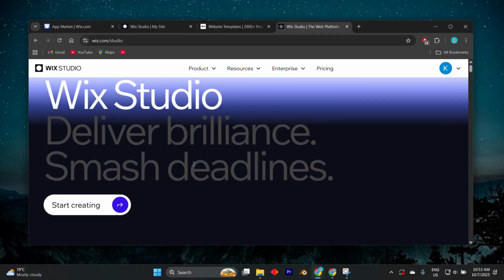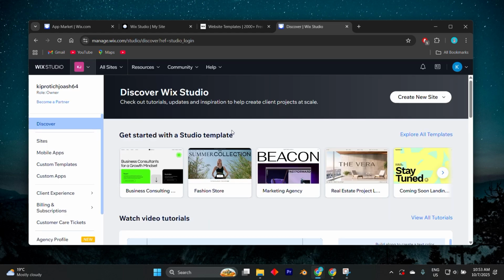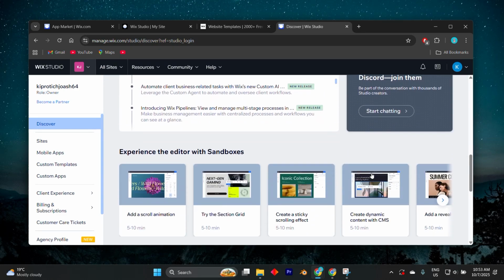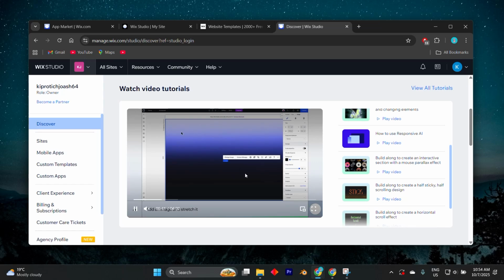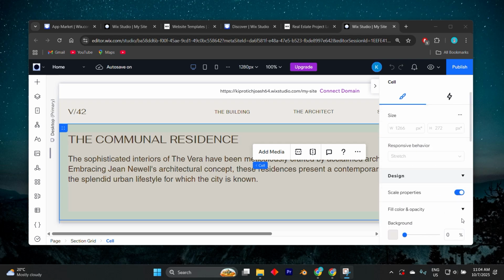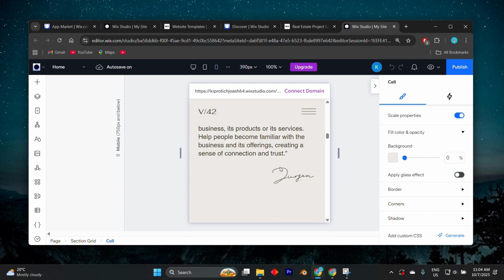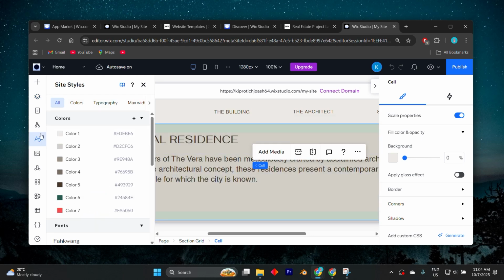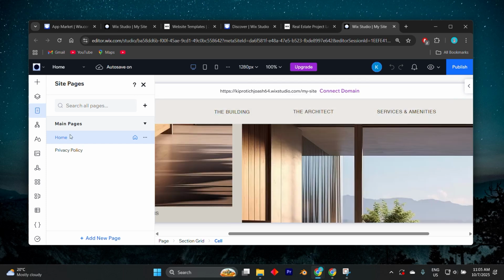Wix Studio Tutorial for Beginners | Full Walkthrough (Updated)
Want to master Wix Studio and create stunning, fully responsive websites? This beginner-friendly walkthrough covers everything from getting started with the Wix Studio editor to using advanced layout tools, breakpoints, and animation features. Learn how to navigate the interface, customize site styles, manage pages, and use Responsive AI for perfect designs that look great on any device. Perfect for creatives, freelancers, and developers aiming to build professional sites with ease.